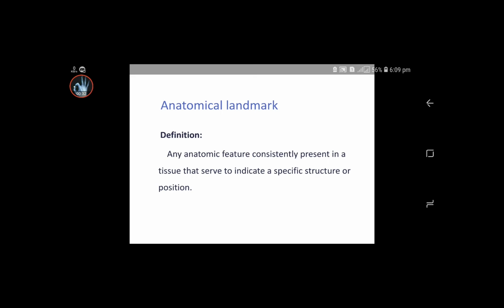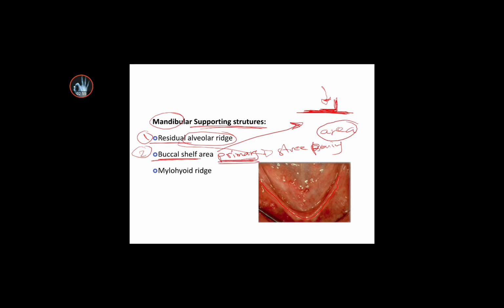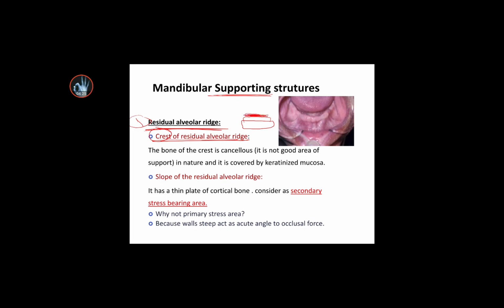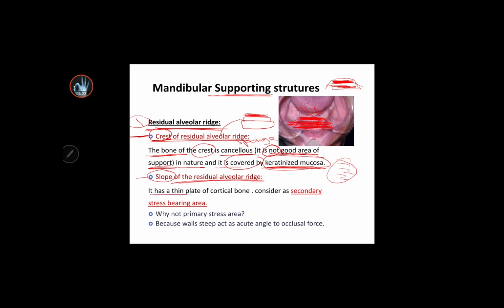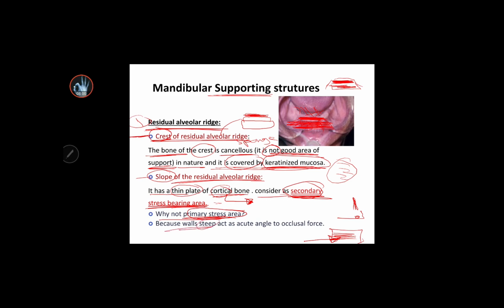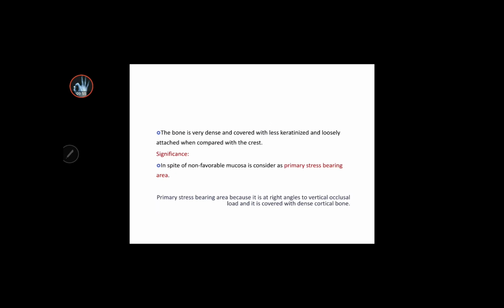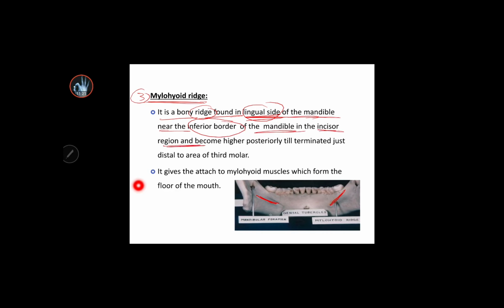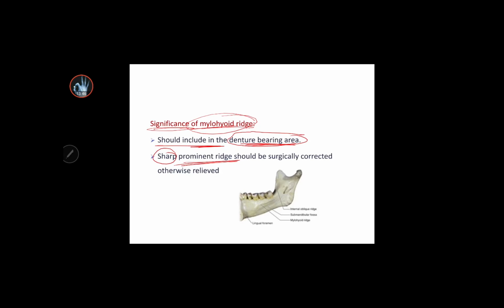Prosthodontic|complete denture | lecture 2 | Mandibular Supporting | التركيبات المتحركة | المحاضرة 2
إدعم القناة عبر مشاركة الفيديو و تشغيل التنبيهات (🔔)  ليصلك كل فيديو فور النشر مباشرة ..☺️☺️
😊ليست أعلمكم ولا أفضلكم.. ولكن أقدم ما أستطيع.. واشرح ما أفهمه.. لعلي بذلك أفيد أحدكم..

the link of the file that explain on this video رابط الملف المشروح في الفيديو